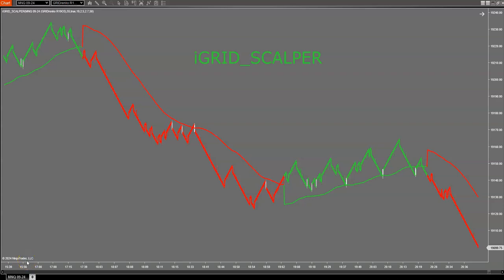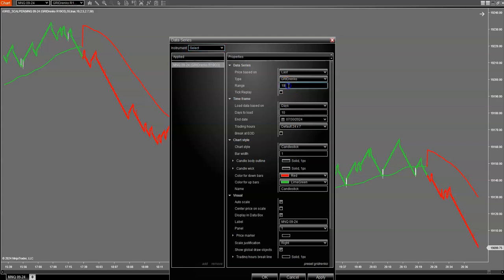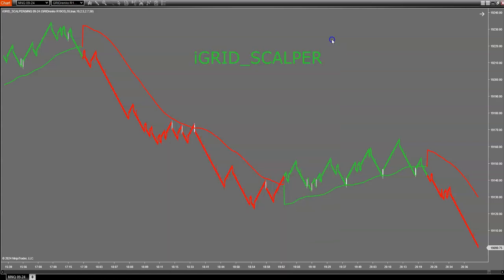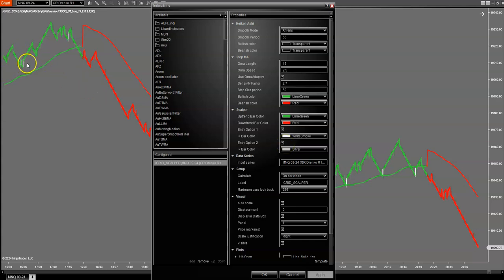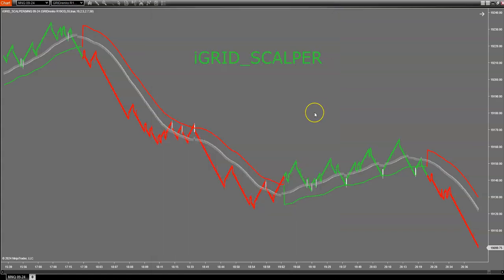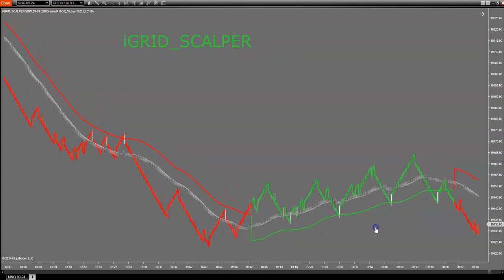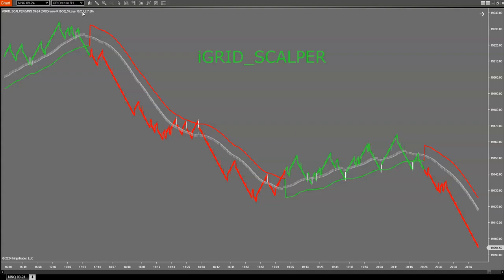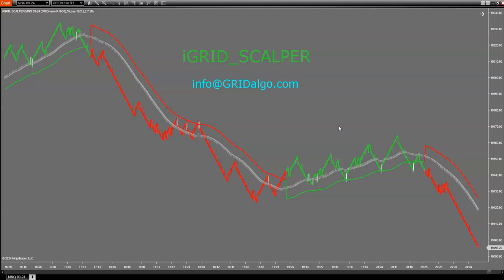iGRID_SCALPER - Launch Day News!!!